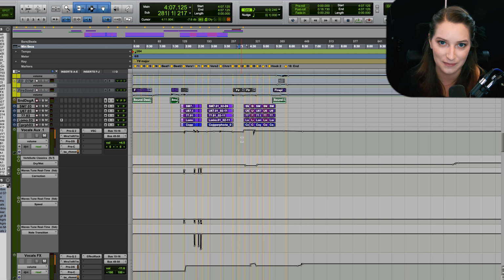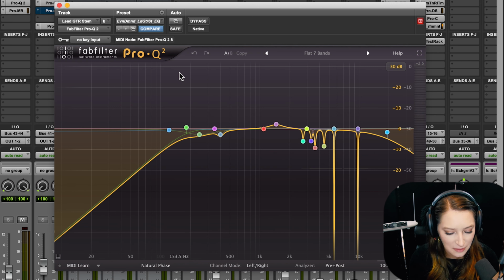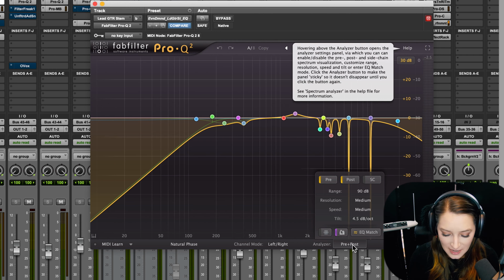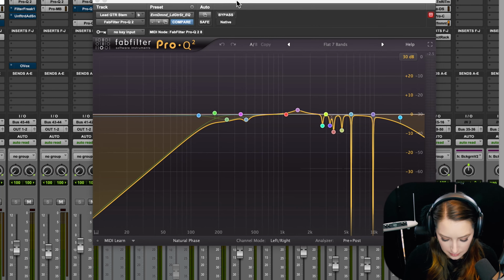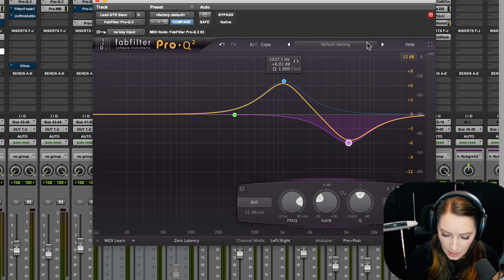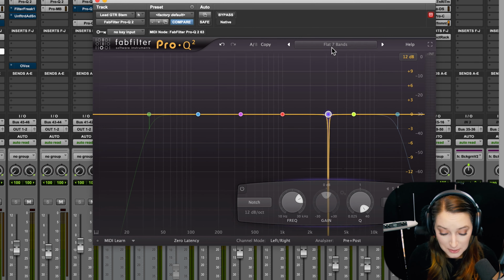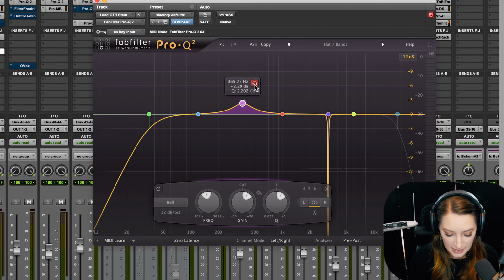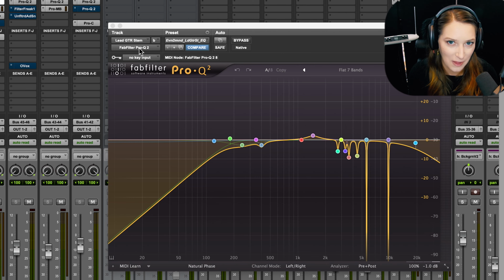My Favorite EQ: Fabfilter Pro Q Demo & Discussion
In this video we talk about and show off the lovely Pro Q EQ plugin that's made by Fabfilter. Hope you like it!